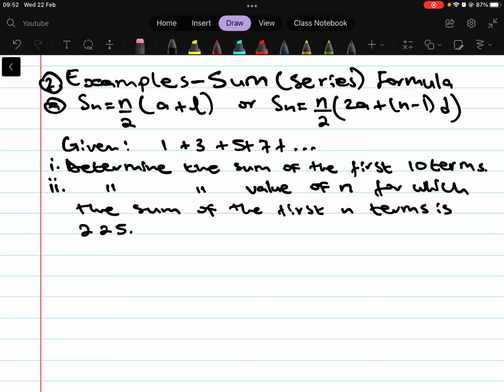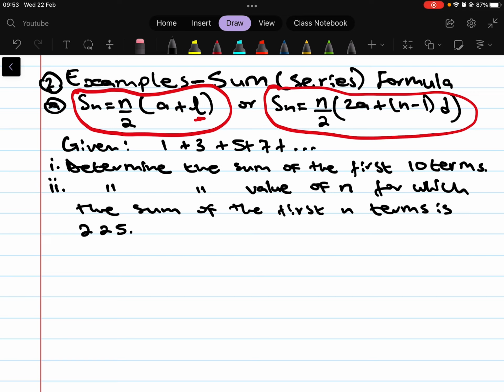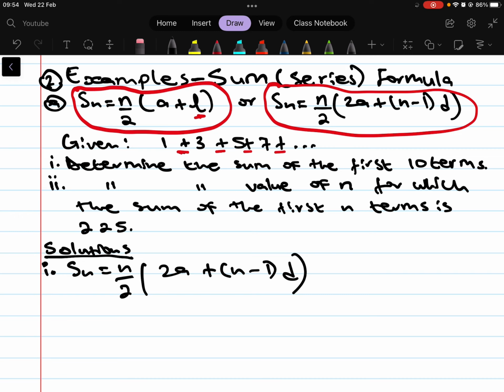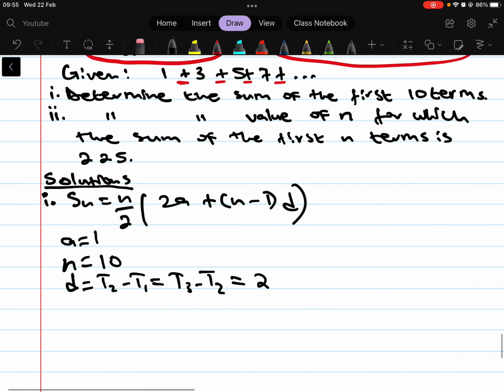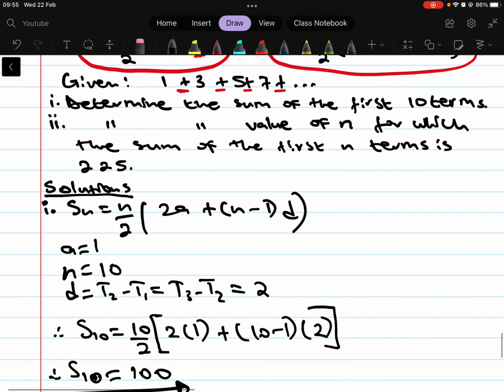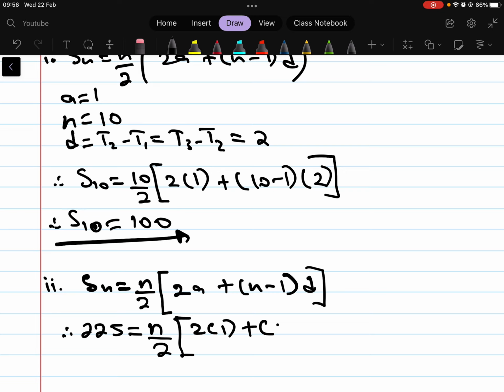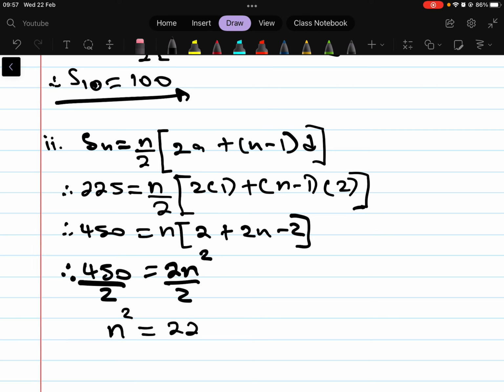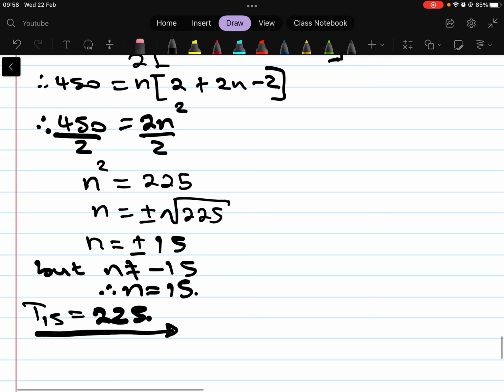Sum (Series) Formula | Linear Series | Part 1 | 22 February 2023